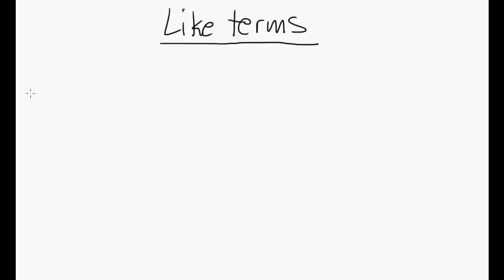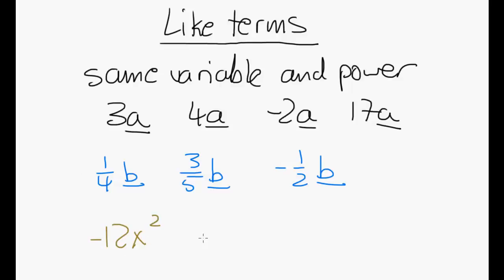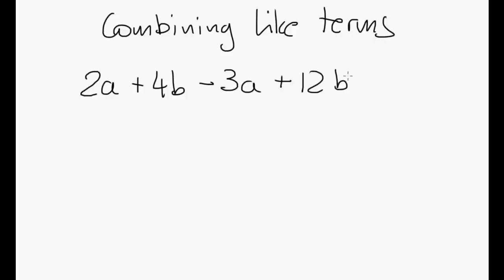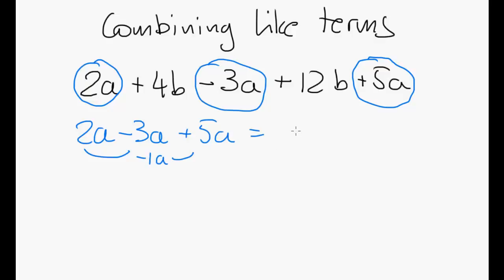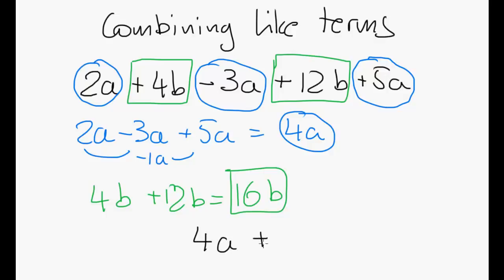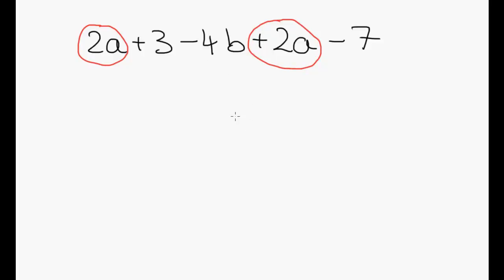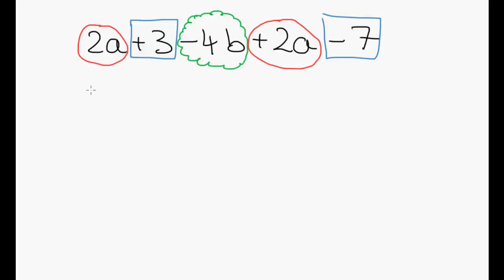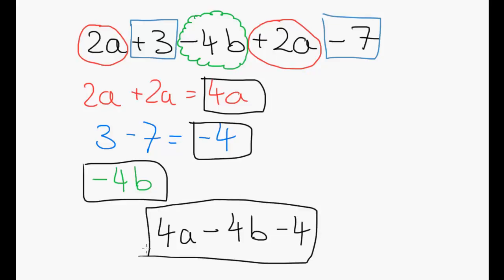Like terms and combining them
Short video on how to identify like terms and how to combine them. This method works for all real numbers.